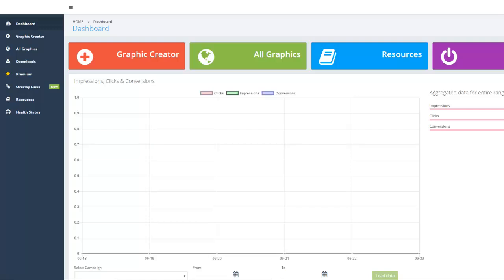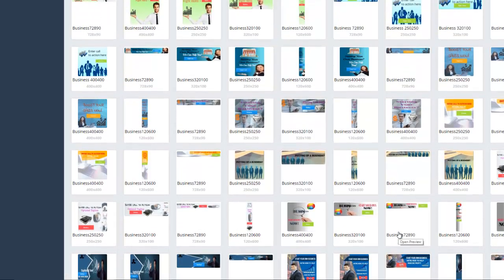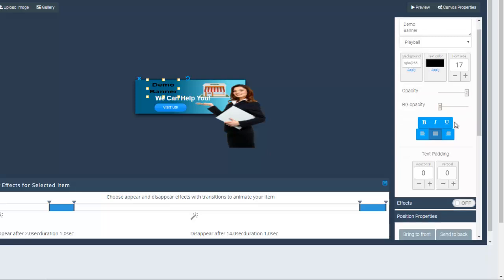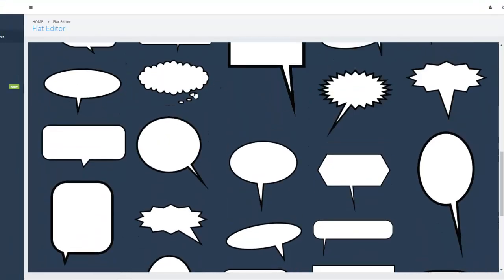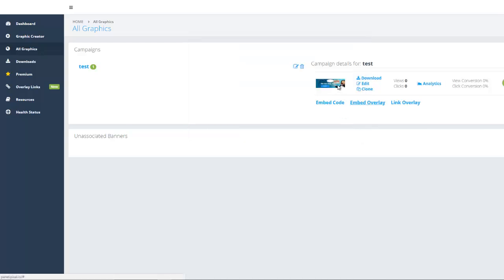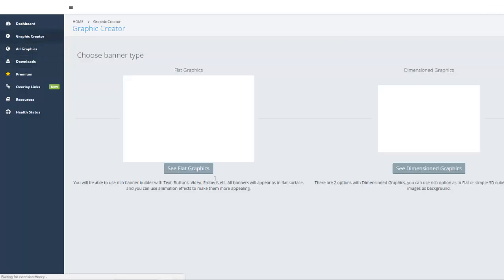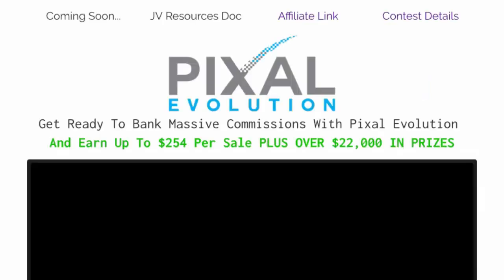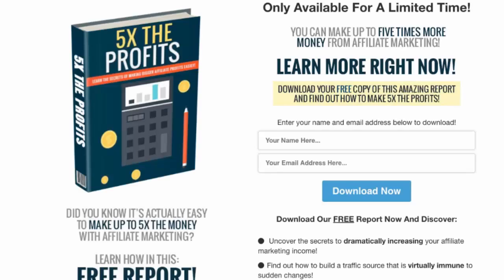Pixal Evolution Review - Bonus | Pixal Evolution Demo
Pixal Evolution Review - Bonus - Pixal Evolution Demo with Early Bird Discount by Paul Okeeffe and Richard Fairbairn
You can search this video by Pixal Evolution Review, Pixal Evolution Bonus or Pixal Evolution Demo